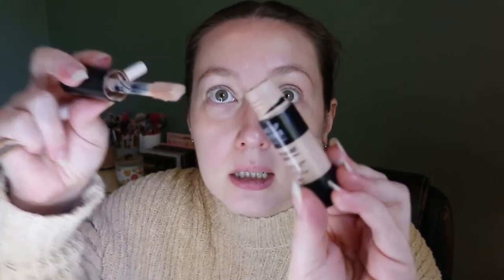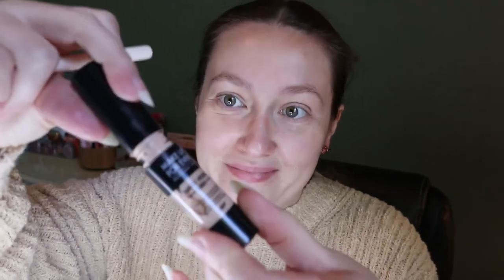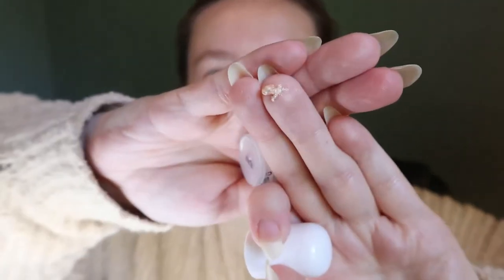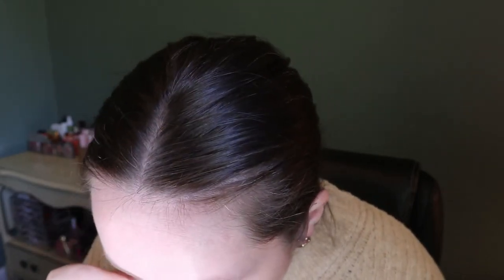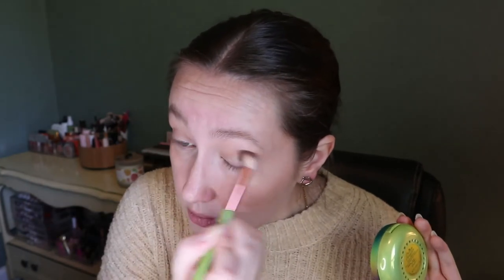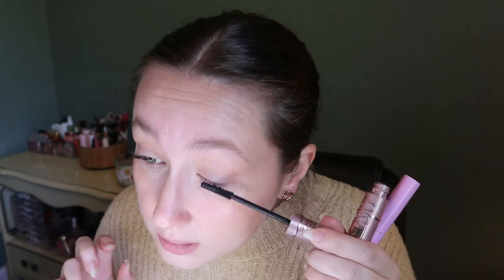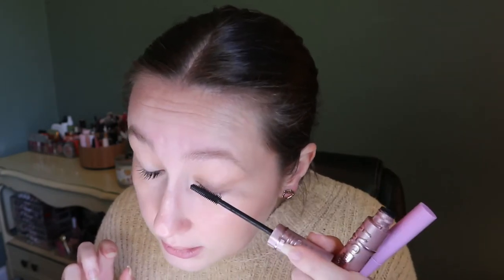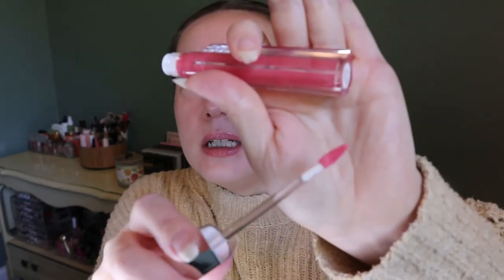REALISTIC "NO MAKEUP" MAKEUP | Carly Rose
Hey guys! In this video, I'm talking you through my ACTUAL 5-10 minute makeup routine that I do when I'm in a rush. Do you use some of these same techniques??

MAKE UP FOR EVER Matte Velvet Skin High Coverage Multi-Use Concealer in 2.3
Marc Jacobs Beauty Dew Drops Coconut Gel Highlighter in Dew You?
essence make me brow eyebrow gel mascara in 03 soft browny brows
MILK MAKEUP KUSH Clear Brow Gel
Rare Beauty by Selena Gomez Stay Vulnerable Glossy Lip Balm in Nearly Apricot
Project Beauty Spray.Set.Go. Makeup Setting Spray